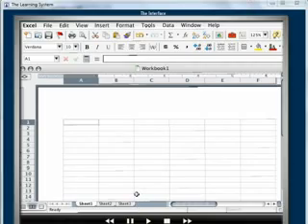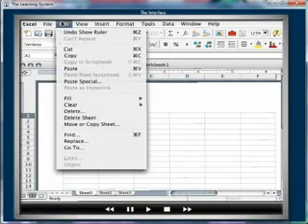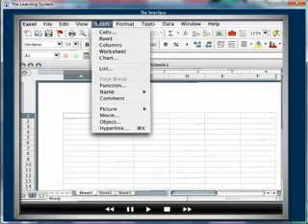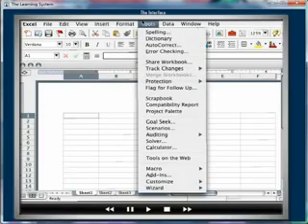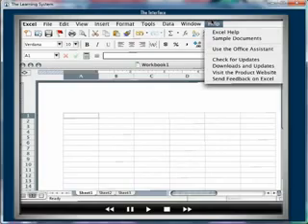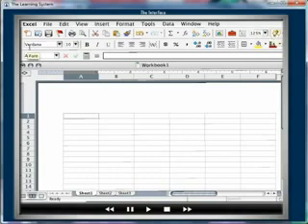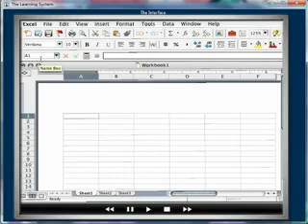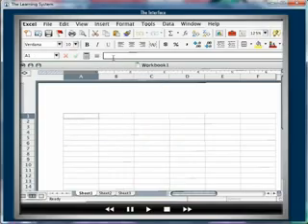Computer Skills: Excel - Lesson 1: The Interface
Computer Skills: Excel
Lesson 1: The Interface